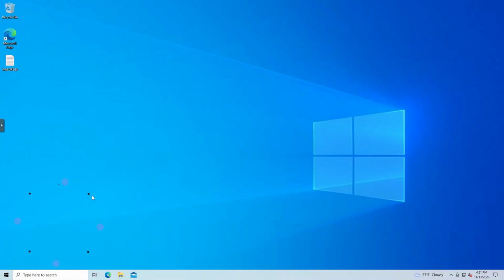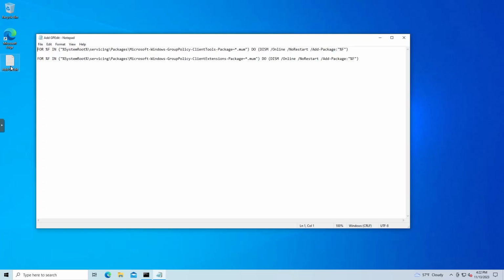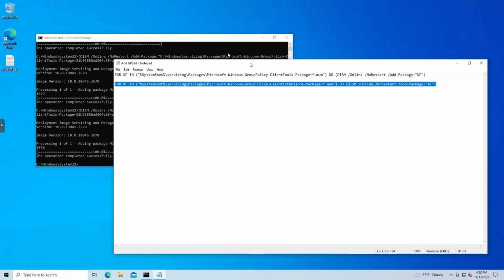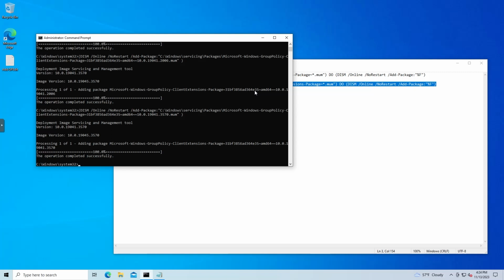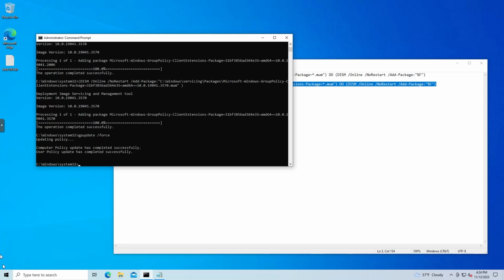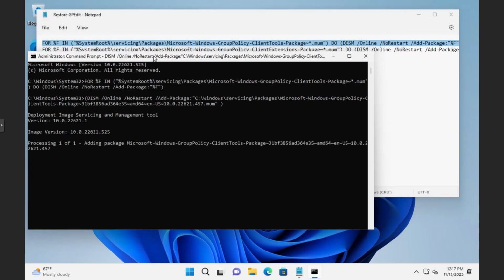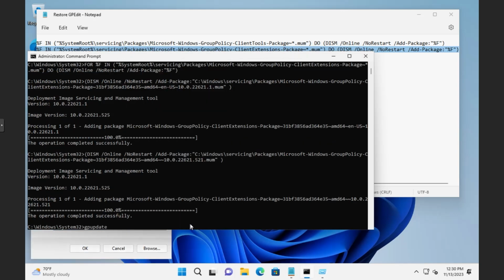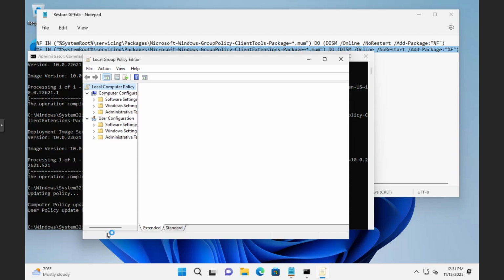Add GPEdit to Windows 10/11 Home Edition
Have you received "Windows cannot find 'gpedit.msc'." error in Windows? This might be because Windows 10 & 11 Home Editions do not include Group Policy Editor (a.k.a. gpedit.msc) by default. With only 2 commands, we can add GPEdit into Win 10/ & 11 Home Edition.

Commands used in this video:

FOR %F IN ("%SystemRoot%\servicing\Packages\Microsoft-Windows-GroupPolicy-ClientTools-Package~*.mum") DO (DISM /Online /NoRestart /Add-Package:"%F")

FOR %F IN ("%SystemRoot%\servicing\Packages\Microsoft-Windows-GroupPolicy-ClientExtensions-Package~*.mum") DO (DISM /Online /NoRestart /Add-Package:"%F")